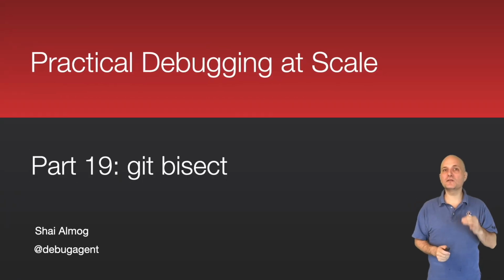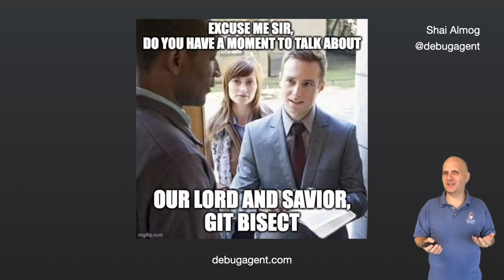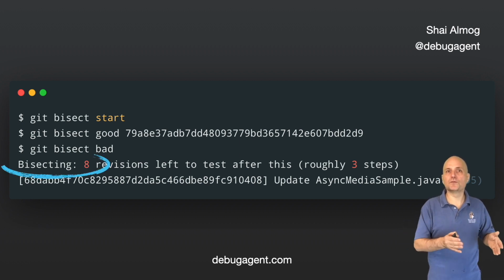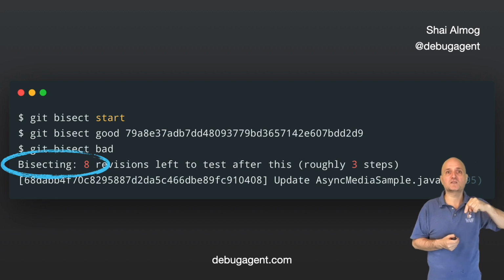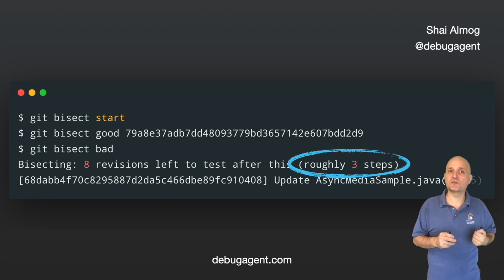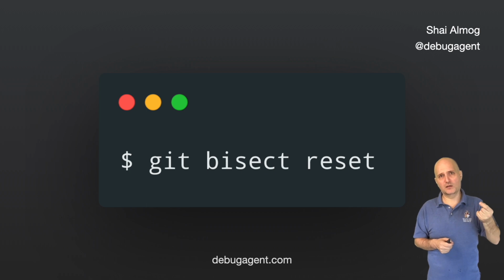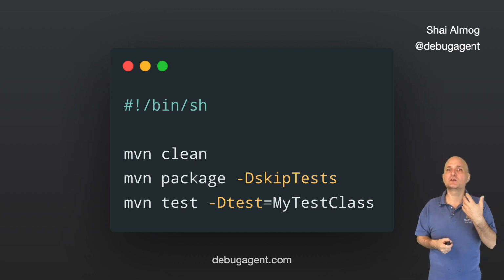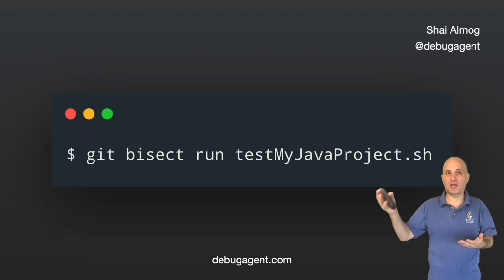Practical Debugging at Scale Part 19: git bisect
We don't often think about version control as a debugging tool, but it very much is a debugging tool when it comes to regressions. Git bisect lets us fine the specific commit that triggered a regression, it lets us do that automatically. That is a fantastic tool when tracking a complex and unclear regression in a vast project.

This video is a part of the third module covering debugging tools.  Is your debugging session limited to the IDE? What do you do when there's a dead end or the problem only happens in the release version of your application? That's where external tooling can take you to the next level as a developer.

00:00 Introduction
00:12 Our Lord and Savior Git Bisect
00:58 Regressions Only
01:31 In the Old Days
02:38 Automated Revision Checking
03:00 Git Bisect Basic Usage
03:28 Good Revision
03:40 Bad Revision
04:44 Bisection Status
05:32 git bisect reset
06:33 Git Bisect Advanced Usage: Full Automation
07:24 Final Word